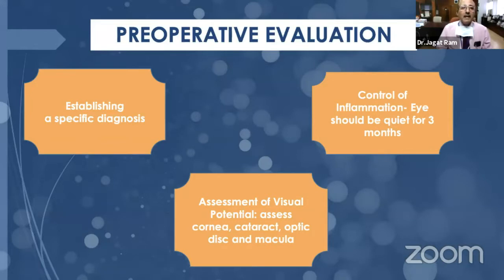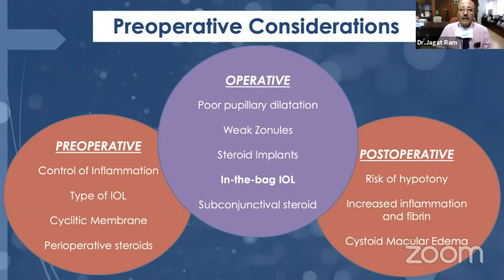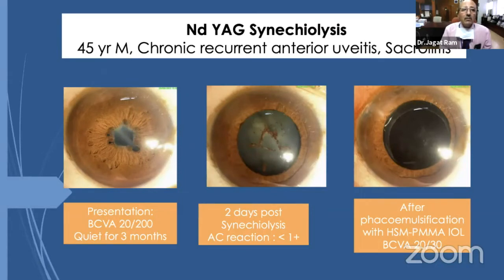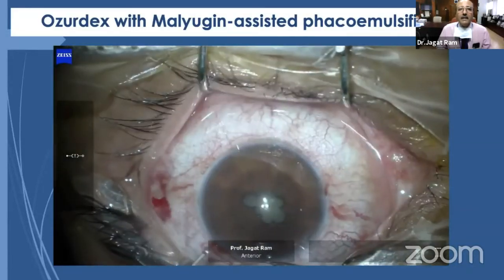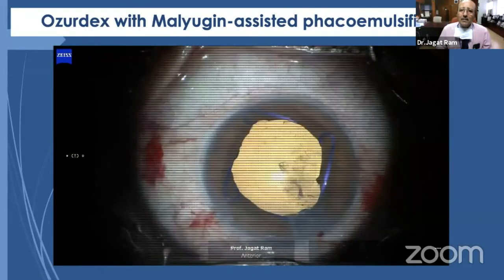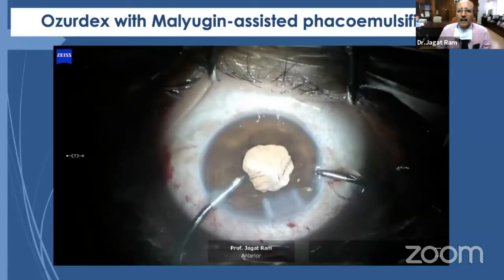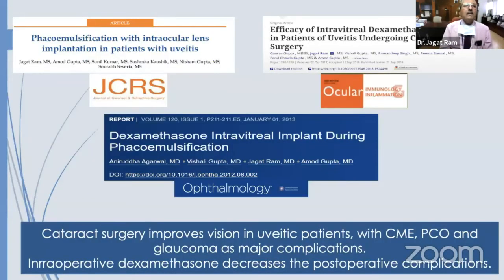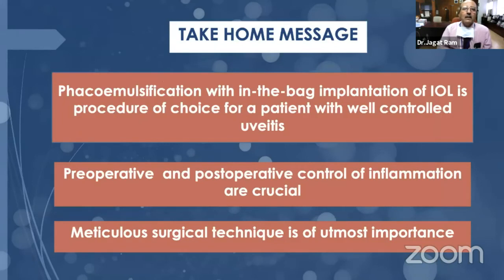AIOC2021 - IC224 - Topic - Dr Jagat Ram